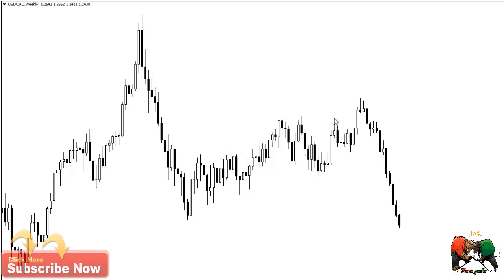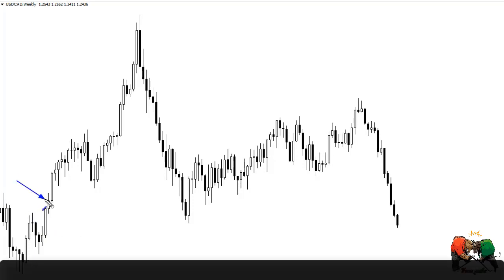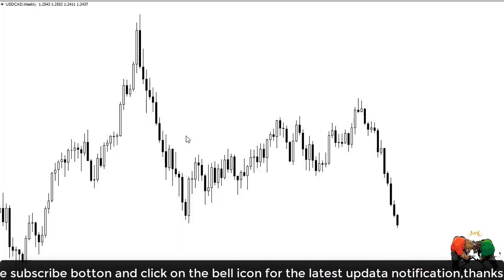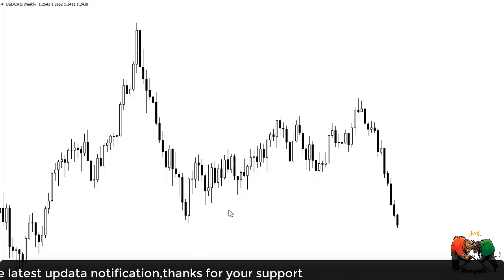Three White Soldiers Three Black Crows Forex Trading Strategy|candlestick patterns forex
The opposite of the three white soldiers is the three black crows candlestick pattern. Three black crows consist of three consecutive long-bodied candlesticks that have opened within the real body of the previous candle and closed lower than the previous candle.